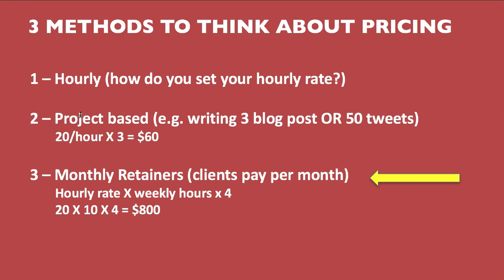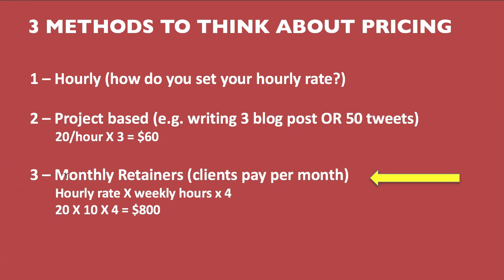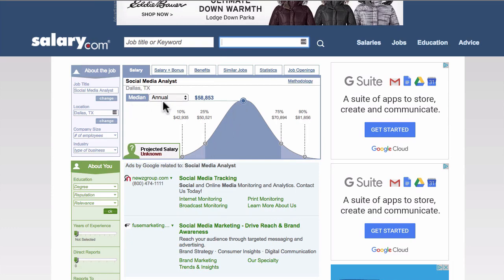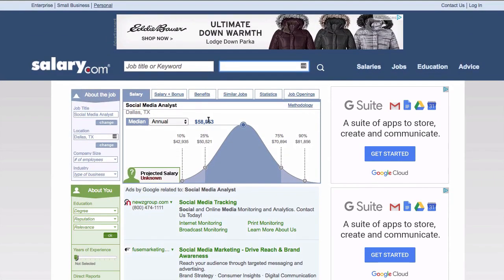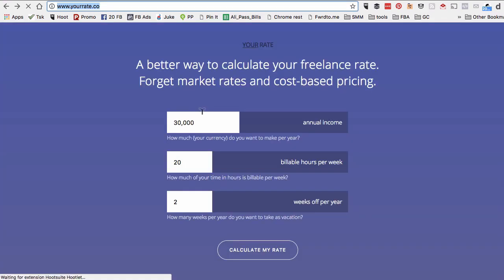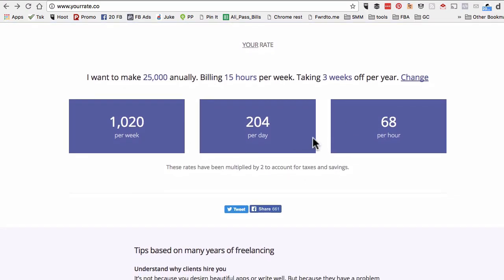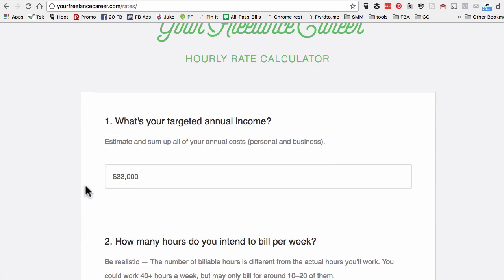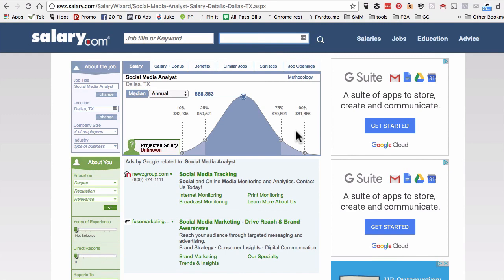pricing How much should you charge ?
How to price your social media services ?